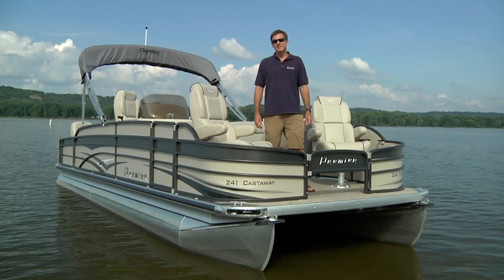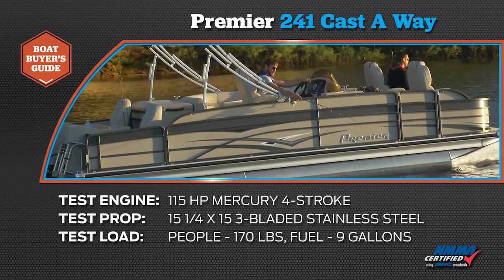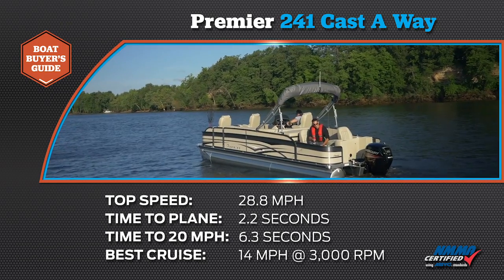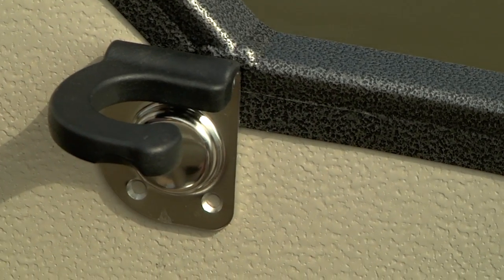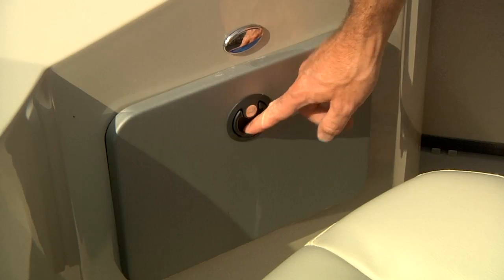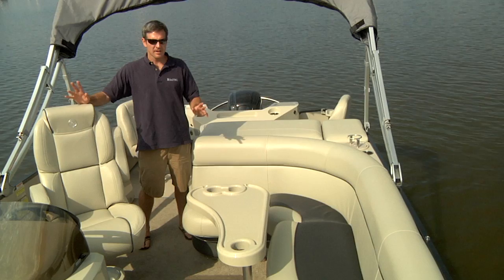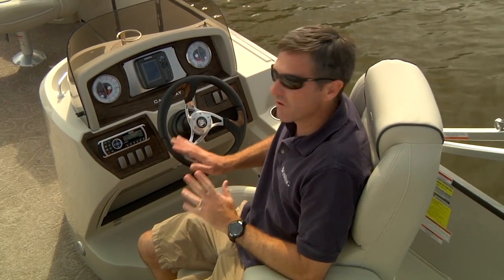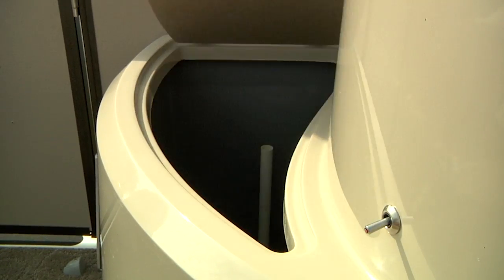2015 Boat Buyers Guide - Premier 241 Cast A Way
The Premier 241 Cast A Way is loaded with stowage and fishy features.